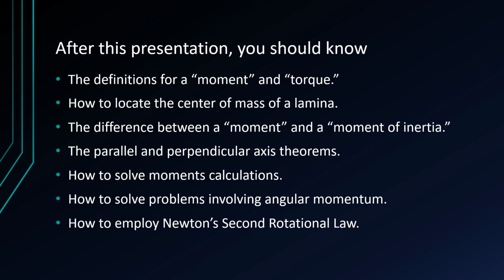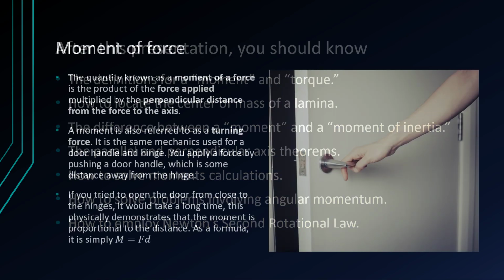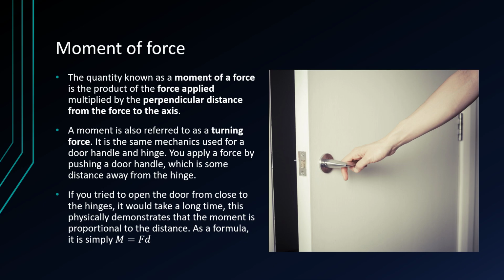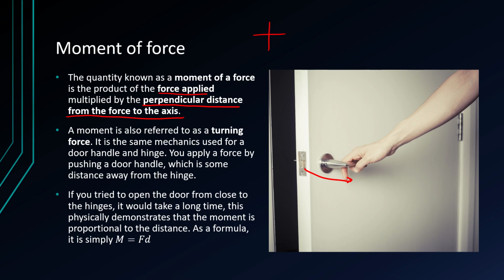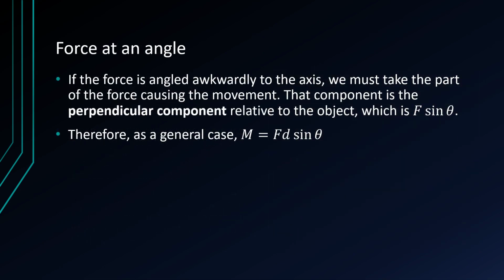Physics 9.1: Moment of a Force